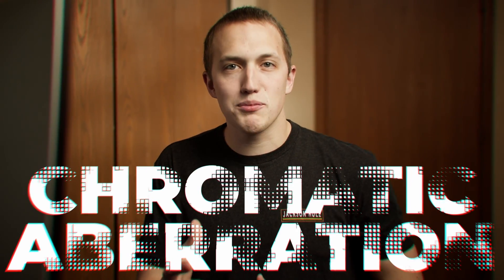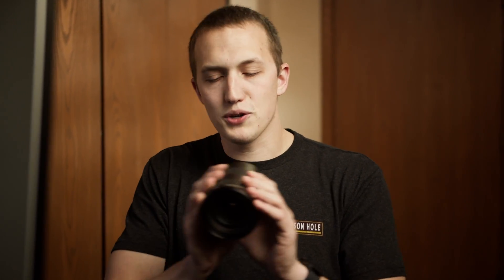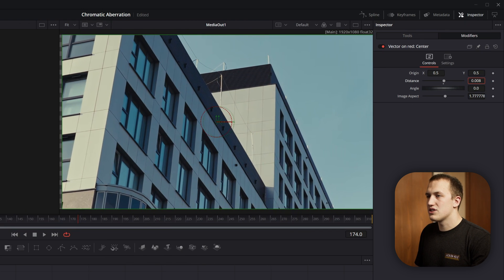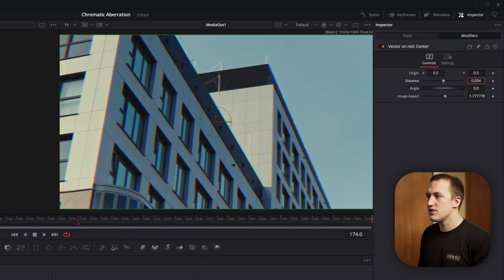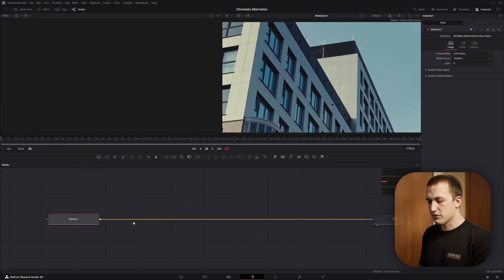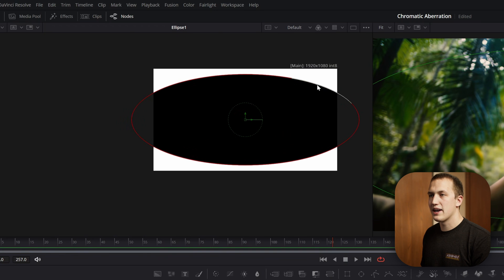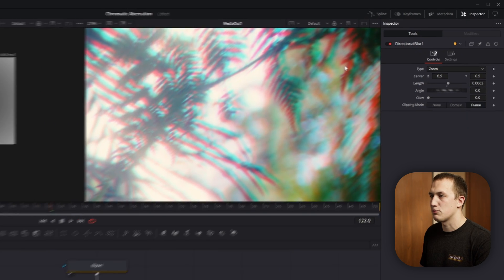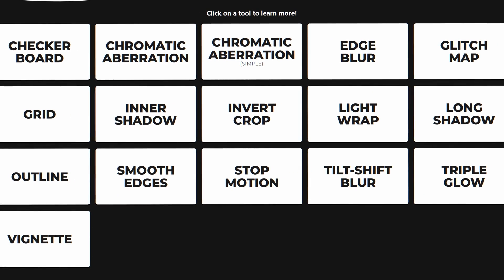My Favorite Ways to Create Chromatic Aberration in DaVinci Resolve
In this video you're going to learn my favorite ways to create chromatic aberration in DaVinci Resolve Fusion! I talk about a ton of cool features and showcase a new template I built which makes this incredibly easy!

⚙️ PC Specs and Other Gear:

⏰ Timestamps:

00:00 - Intro
00:13 - What is Chromatic Aberration
01:19 - Simple Method
03:36 - Fastest Method
04:19 - Advanced Method